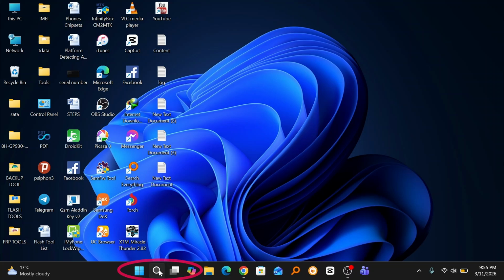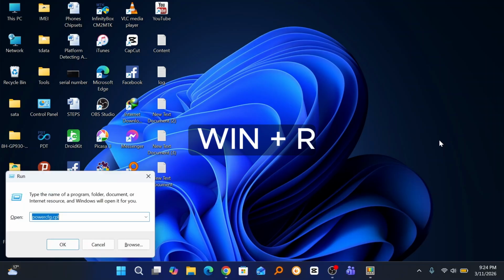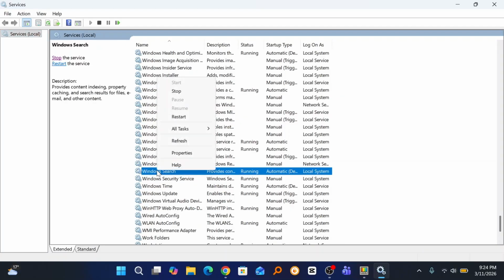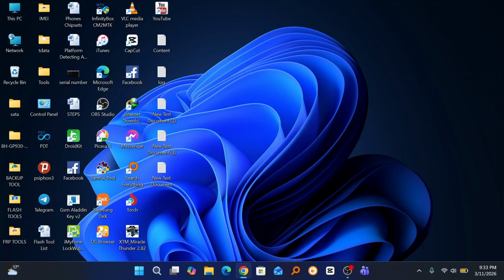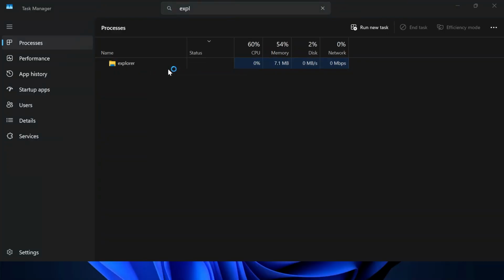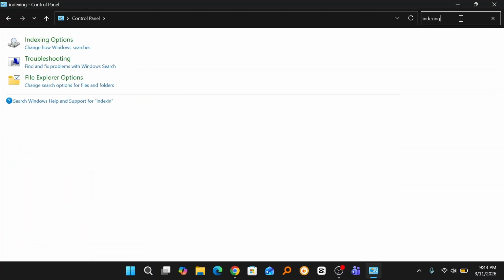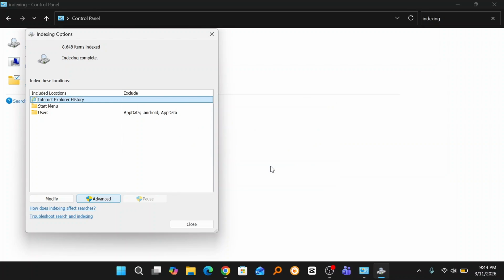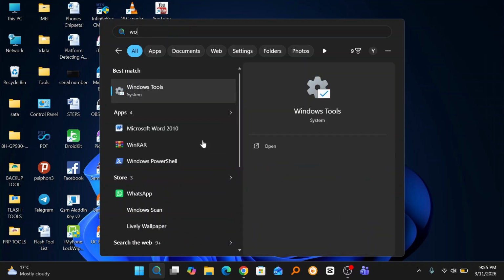Windows Search Broken? Try This Now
If Windows Search is not working in Windows 10 or Windows 11, this video shows three quick fixes that usually restore it in minutes.

Sometimes the Start menu search stops working because the Windows Search service freezes or the search index becomes corrupted.

In this tutorial, you'll learn how to:
• Restart the Windows Search service
• Restart File Explorer
• Rebuild the Windows search index

These fixes work for most Windows Search problems in Windows 10 and Windows 11.

If your PC also feels slow even when nothing is open, watch this video next:
[link to your slow PC video]